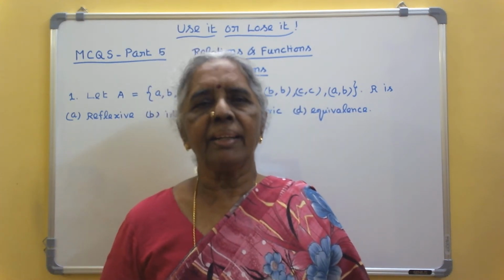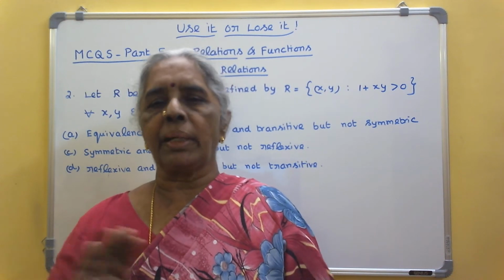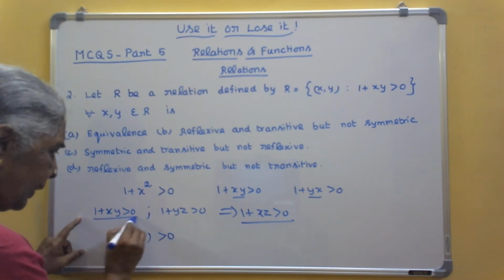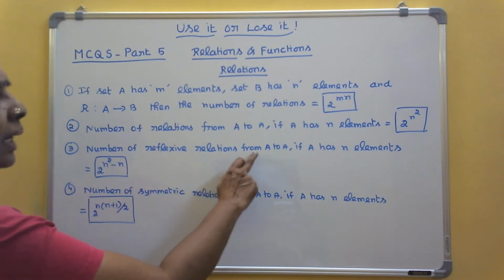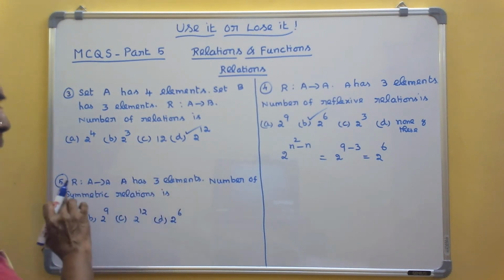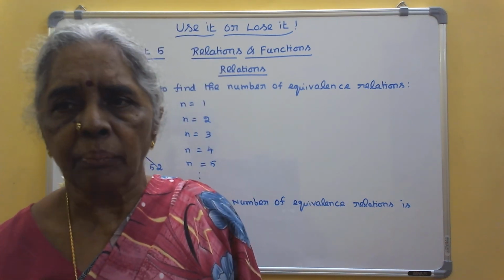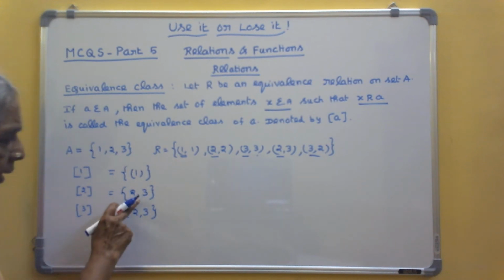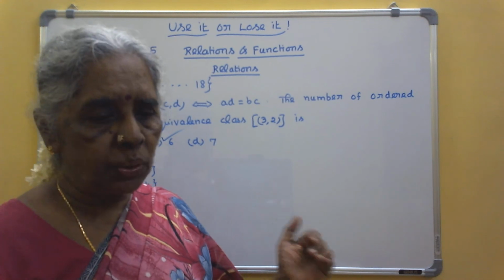CBSE 12 -- SEMESTER 1 -- MCQS - PART 5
MCQS IN RELATIONS ARE EXPLAINED IN DETAIL. LEARN FEW EXTRA FORMULAE AND CONCEPTS IN RELATIONS TO SOLVE MCQS.